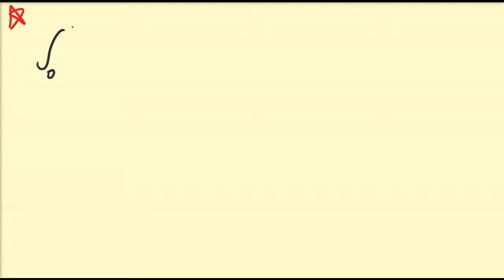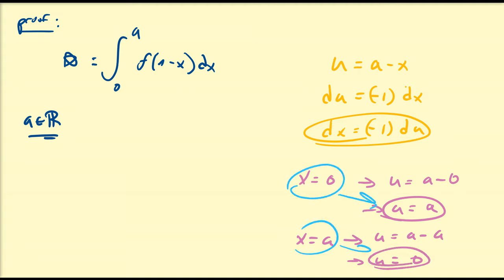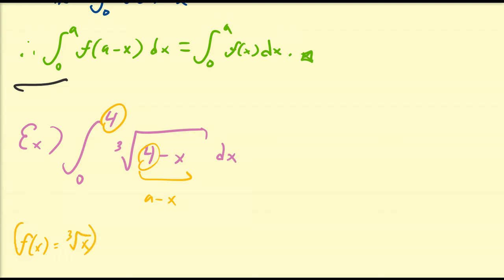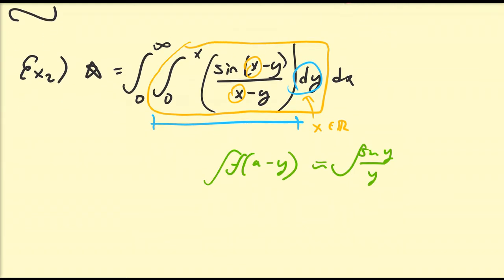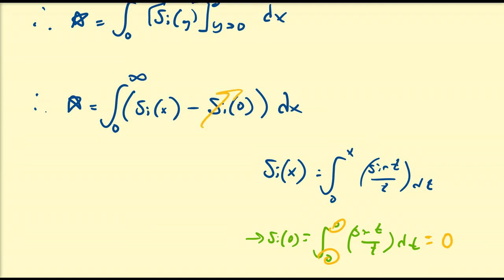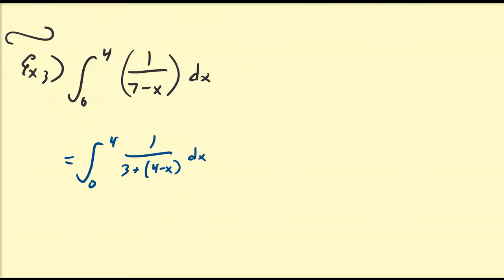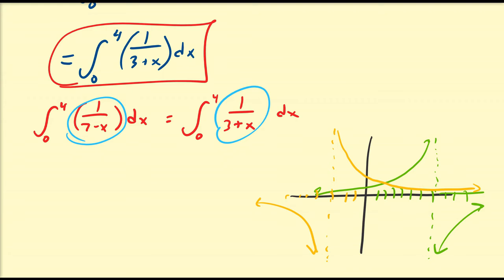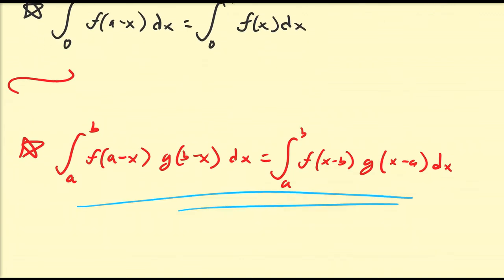(IC55) Integral Function-Shift Identity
In this video, we introduce a very basic identity that can be used to transform particular forms of integrals. We illustrate how to use it and generalize it to a couple forms that can be used to creatively solve a variety of interesting problems.